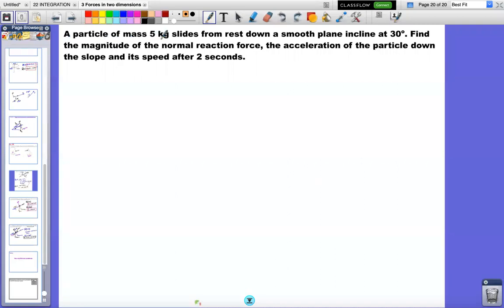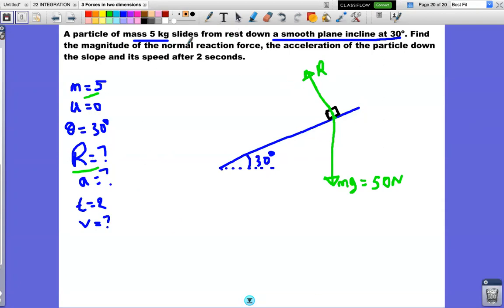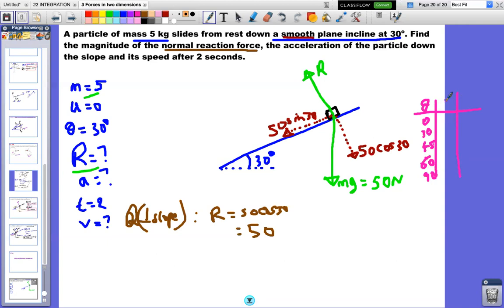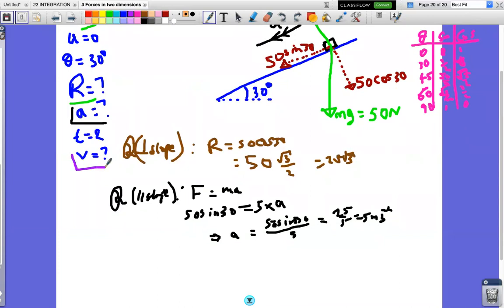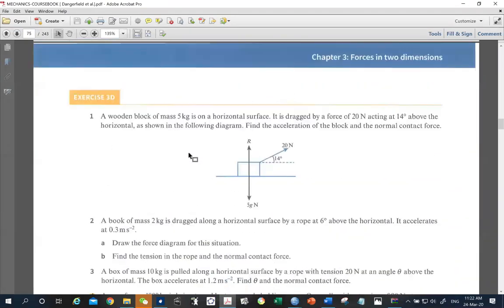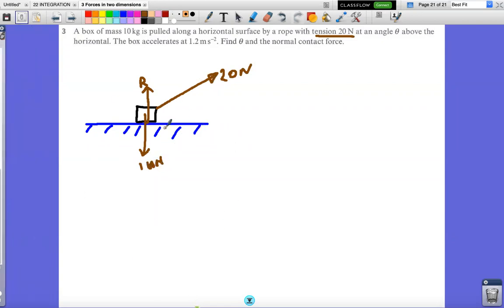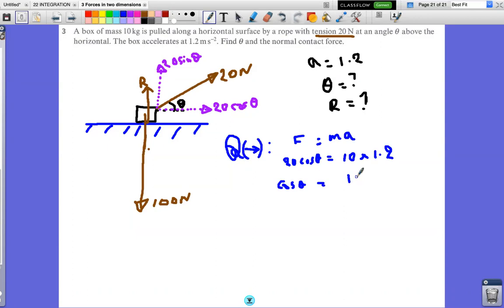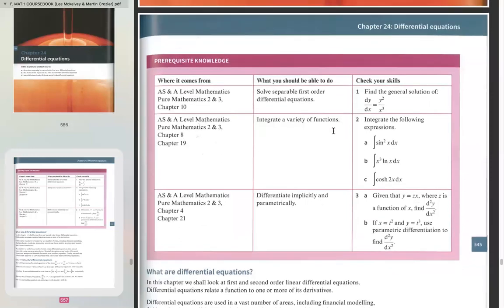3.4 Non Equilibrium Problems (A level maths mechanics)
Solving problems involving forces not in equilibrium